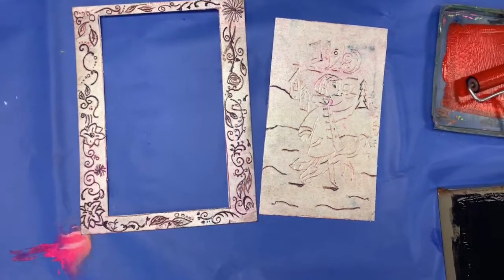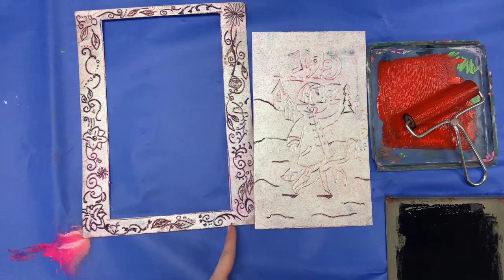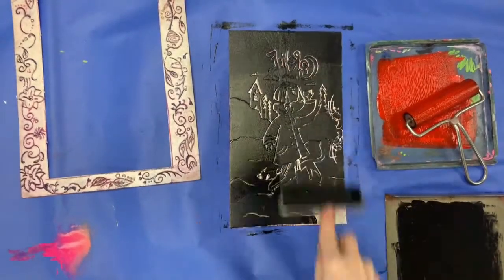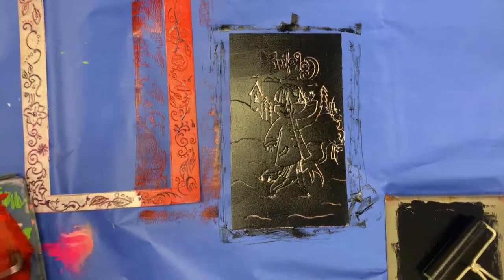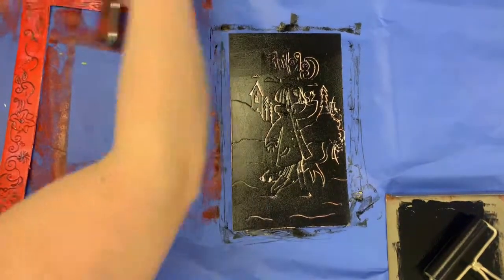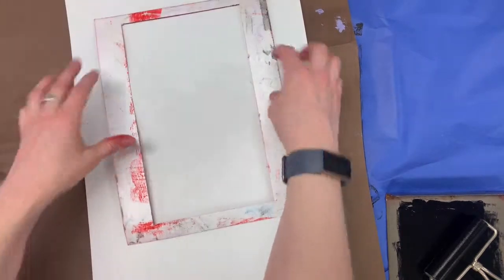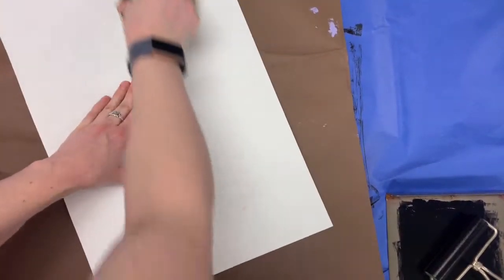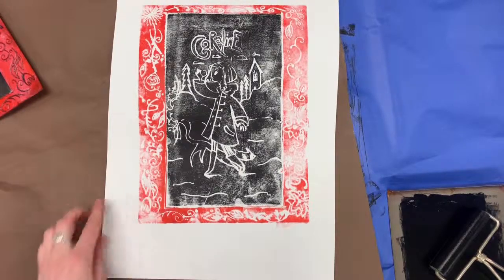Printmaking 2 color print